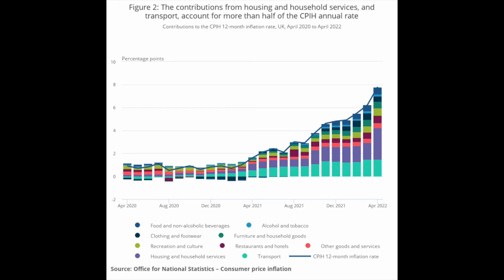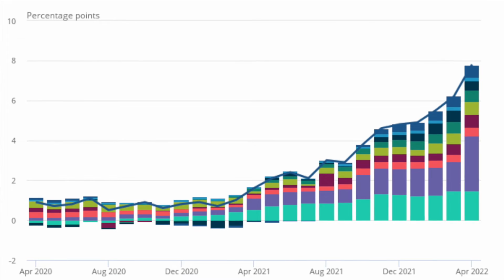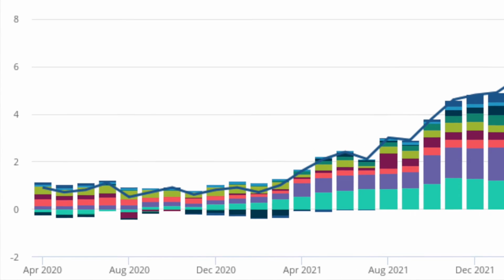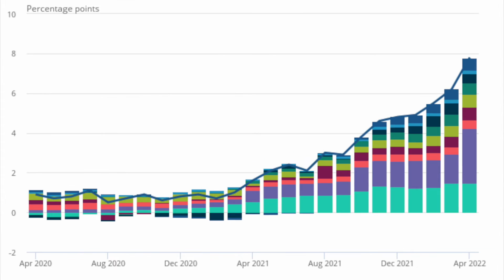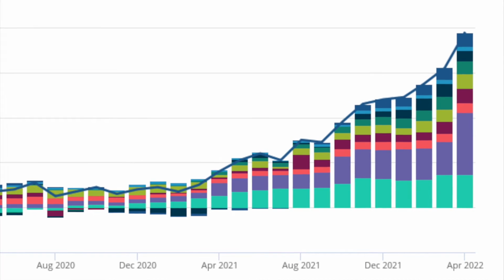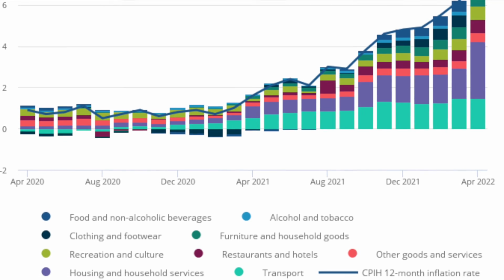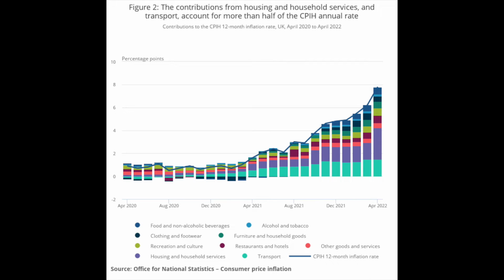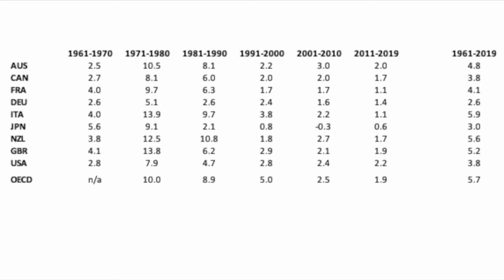What you Need to Know About Inflation - Econelastic cover this Hot Topic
In this video, we explain the causes of inflation and the methods used to measure inflation. We touch on how and why governments target inflation and also present some data which shows the convergence of different countries' inflation rates over time.

Leave any questions in the comments below and check out our